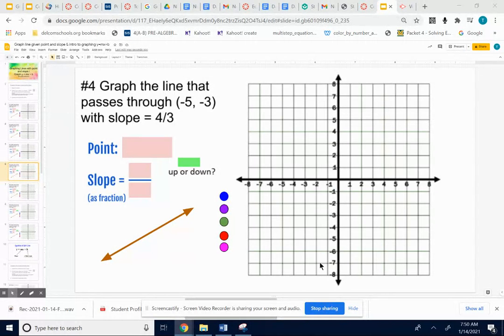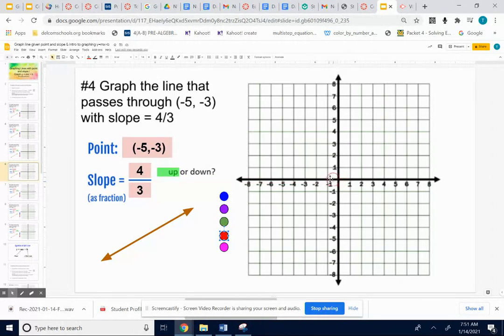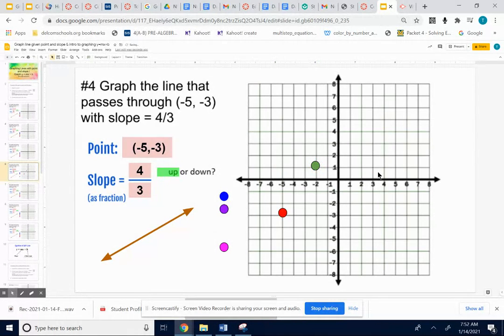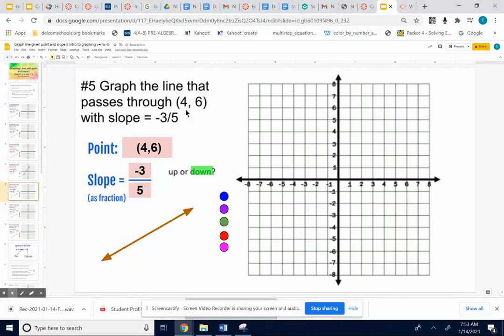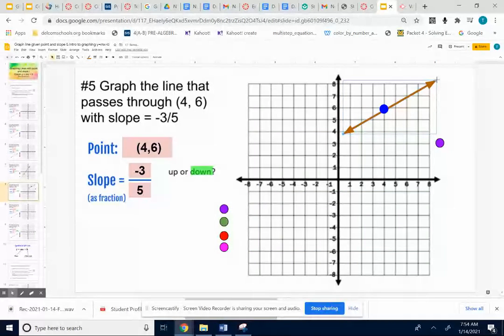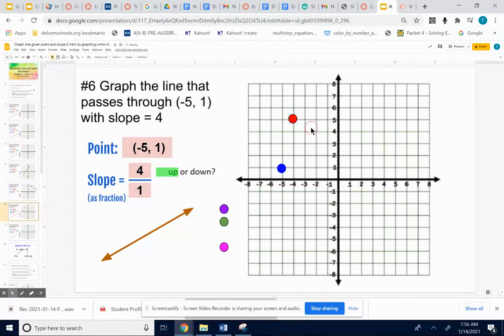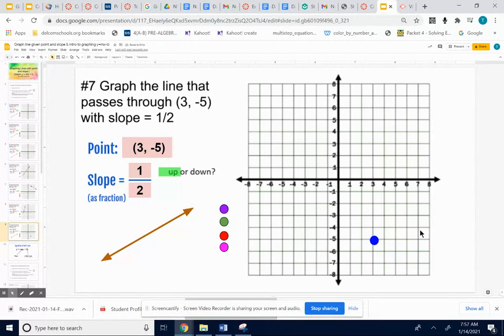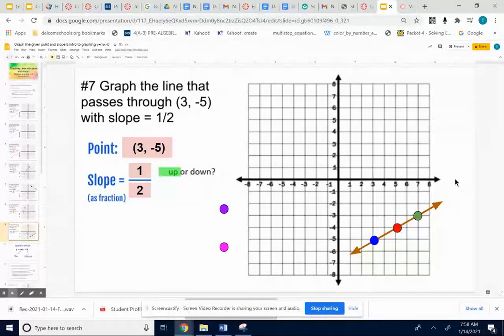Untitled: Jan 14, 2021 7:58 AM